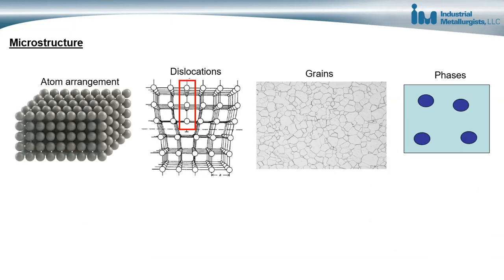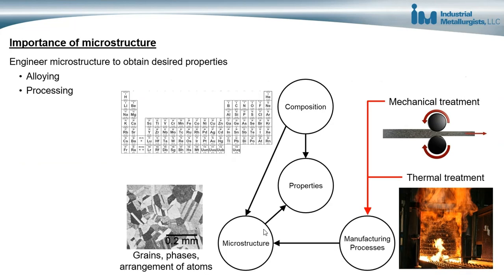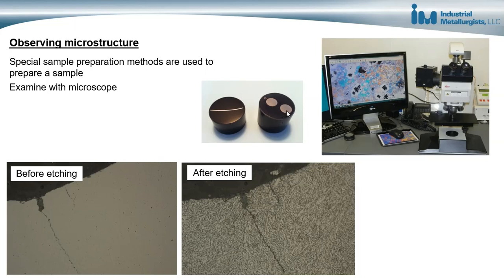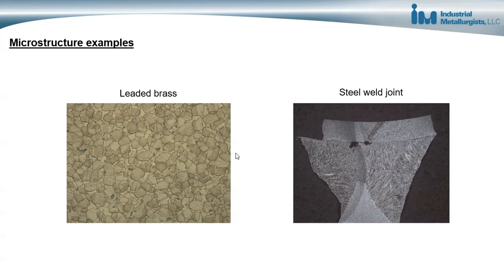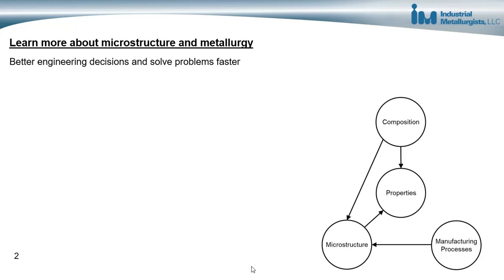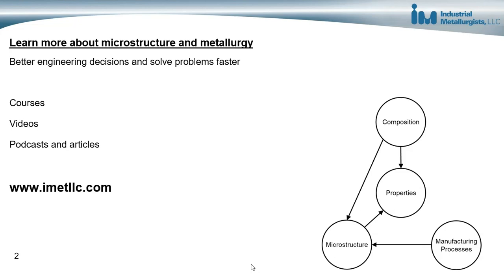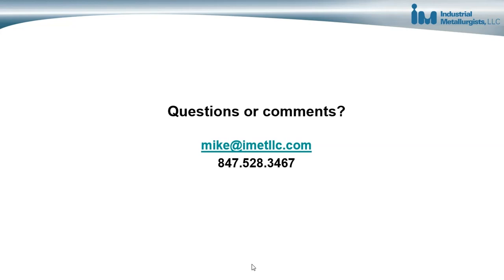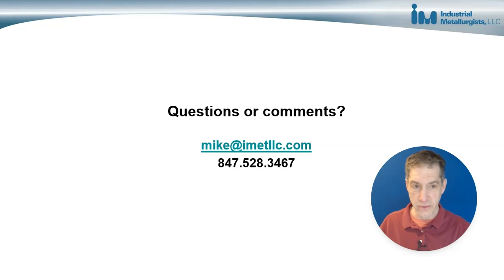Metal Microstructure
This video explains about metal microstructure, its influence on metal properties, the factors that influence microstructure, and how metal properties can be engineered by engineering microstructure.

Microstructure refers to the microscopic structures present in metals. Microscopic structures in metals include crystal structure, grains, grain boundaries, phases, and defects in the crystal structure. Though some aspects of microstructure can be seen low-lower (25x), higher magnifications are required to see almost all microstructure features of interest. Required magnification ranges from about 100x to 100,000x. Optical (light) microscopes are capable of 50x to 1,500x. For higher magnifications, electron microscopes are used.

The microstructure of metals and alloys depends on their composition and the mechanical and thermal processes to which they have been exposed. Mechanical processing includes cold rolling, drawing, bending, forging, and machining. Thermal processing includes heat treating, welding, and casting. Thermomechanical processing is a combination of thermal and mechanical processing, such as hot rolling, hot forging, and extrusion.

Why microstructure is important
The microstructure of a metal or alloy has a strong influence on its physical properties, such as strength, ductility, toughness, fatigue resistance, and corrosion resistance. Through alloying and mechanical and thermal processing it is possible to tailor the microstructure of metals and alloys to obtain the desired properties for any specific application.

Metal crystal structure
Metals are crystalline, which means the atoms in a metal are arranged in a periodic manner. The specific arrangement of atoms differs from metal to metal and even within a metal. Crystal structure refers to the three-dimensional periodic arrangement of atoms within a metal. Atoms are arranged in a repeating pattern based on a unit cell, which describes the arrangement of atoms. Common crystal structures in metals are face-centered cubic (FCC), body-centered cubic (BCC), and hexagonal close-packed (HCP). The unit cell repeats in all directions. It is possible to create a piece of metal in which the unit cell is repeated in all directions through the entire piece. However, except for a few cases, there are disruptions in the arrangement of atoms because of how metals are produced, resulting in individual grains.

Grains
Grains are individual crystalline areas in a metal. Each grain consists of a periodic arrangement of atoms that are arranged in a specific pattern. The interface between two adjacent grains, where the crystal orientation changes, is called a grain boundary. The areas where different grains meet are grain boundaries. Grains can vary in size, shape, and orientation. Their size, shape, and orientation significantly impact metal strength and ductility.

Phases
Phases are physically distinct materials within metals. Phases have distinct properties, are comprised of the elements present in an alloy, and can be either a mixture or a compound,. Metals can be comprised of one phase or multiple phases. The properties of a metal depend on the phases present, their relative amounts, and their shape and size, all of which depend on a metal’s composition and how it was processed.